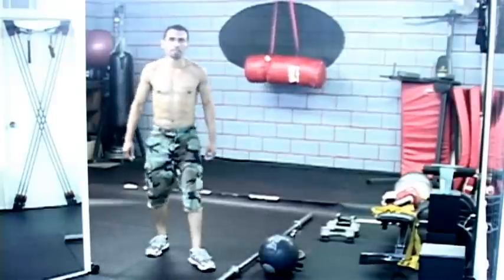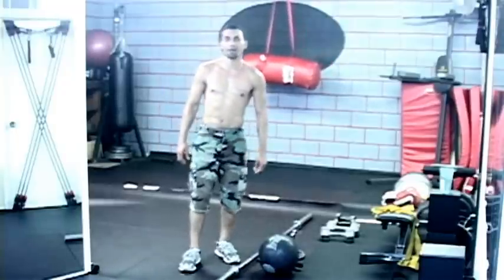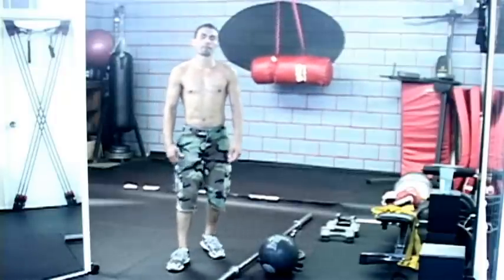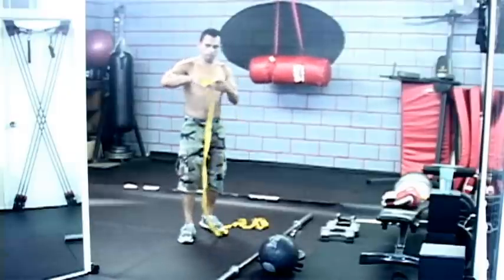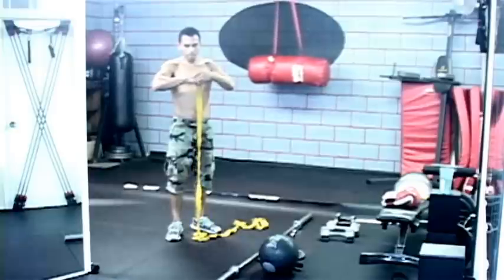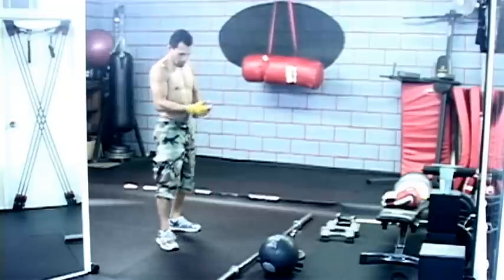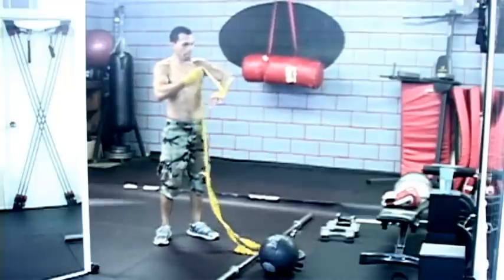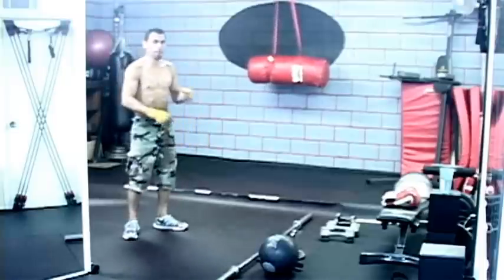F.A.S.T. Method - MMA & Boxing Conditioning - Strategy on Energy Systems & Fighting Through-10 of 12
*Note: this is only a rough draft. Will be uploading finished edited version soon. This is a series of videos meant to be followed back to back from 1 to 12, in order to get as much as possible from these videos. Your entire Warrior Spirit will leveled up if you follow it in its proper sequence. Intake only what is needed from the strategies shared and discard the rest would be best.

These will be a series of videos belonging to the overall workout method emphasizing on certain strategies, muscle groups, techniques and conditioning to maximize our abilities. Each F.A.S.T. workout is a full body one, they cover different aspect of the fight zone science.

Although this video demonstrates a full body workout into Martial Fitness, it has an emphasize on fortitude, strategy of properly using your energy systems and on fighting through the pain properly. Almost every exercise taps into the core. Thus, maximizing your core's strength with every workout. This means more power and more speed for your strikes. More fluidity will then be added to your martial expression, making you much smoother. The smoother your strikes are the faster they truly are for your speed will not let down from the advantage brought forth by the smooth fluidity of your strikes.

"A true master of strategy does not appear fast." -Miyamoto Musashi (The Book of 5 Rings)

We train the Warrior Spirit. We can make anyone a champion with this holistic approach to the science of the fight zone.